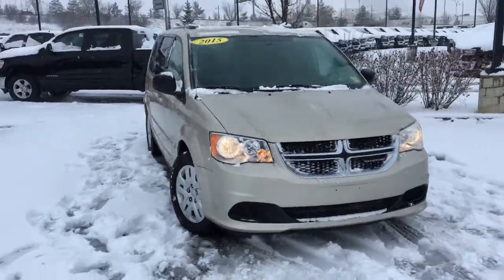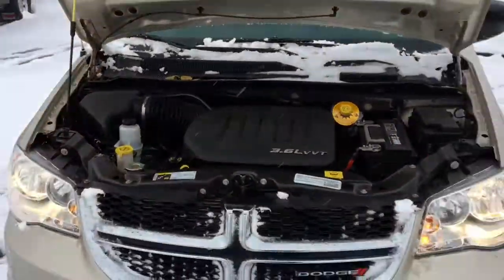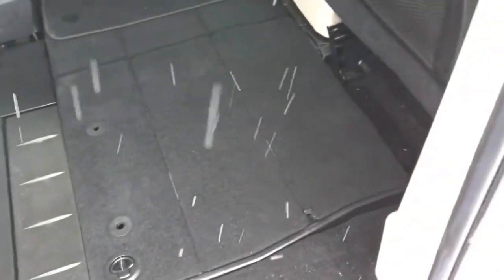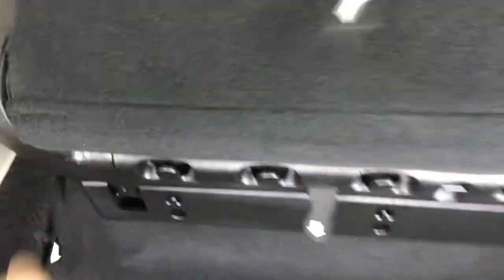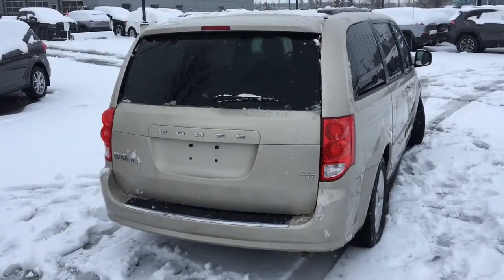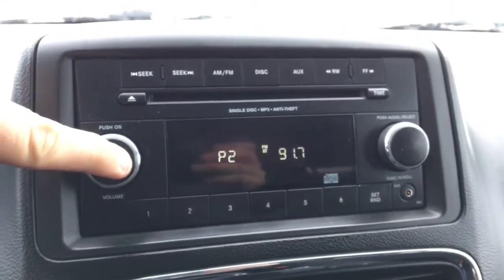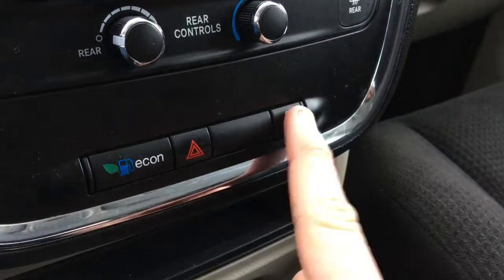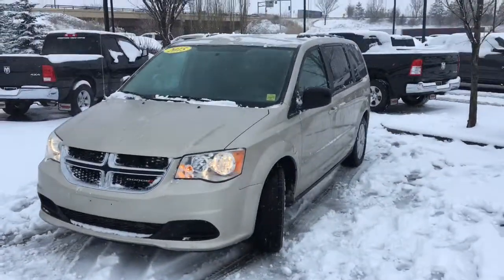2015 Dodge Grand Caravan SXT In Cashmere Pearl | Edmonton AB | P11590 | Crosstown DCJR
Tri-Zone Climate Control, Stow ’N Go Seating, Cruise Control, CD Player + Steering Wheel Mounted Audio Controls and more! Check out this spacious 2015 Dodge Grand Caravan SXT. This practical vehicle combines both style and functionality. The Cashmere Pearl exterior is subtle and dignified. The cloth interior seating is incredibly smooth and soft making those longer drives super comfortable. In the back you will find seating for up to 5 people, little or big. The first two seats fold forward into the floor using the Stow 'N Go technology. This can give the people on the rear bench tremendous leg room or make space for cargo, or even pets. The back rear bench folds into the trunk space for even more room. This Grand Caravan is waiting for you, so come to Crosstown Chrysler and test drive it today!

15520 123 Ave NW, Edmonton, AB T5V 1K8